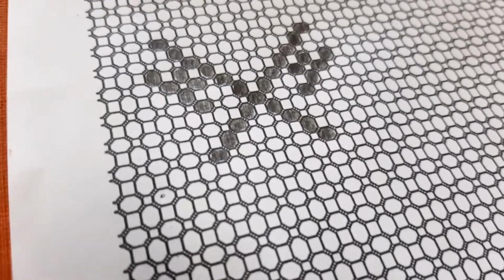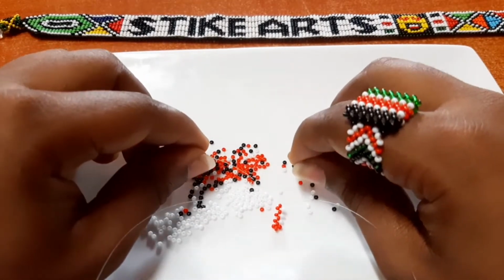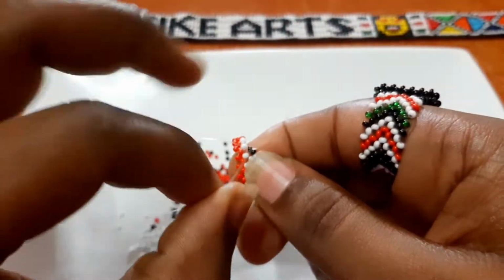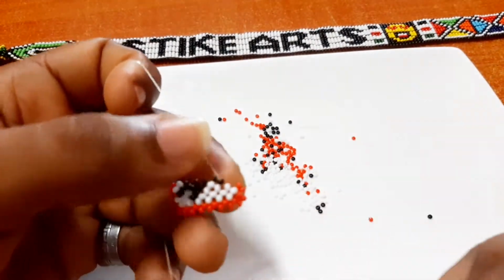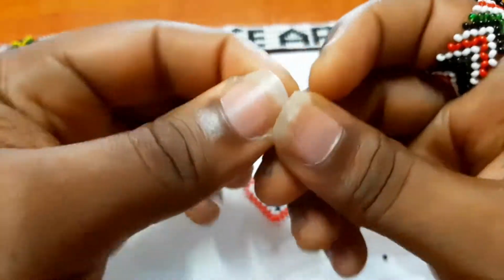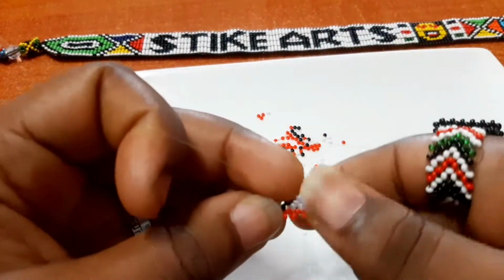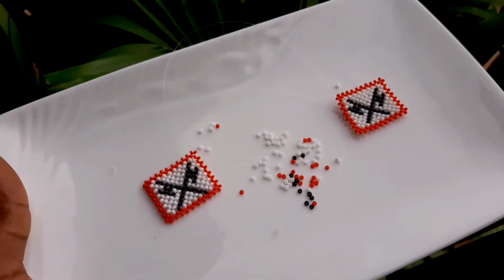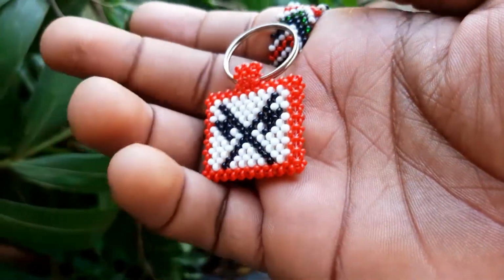How to make the Sindh Flag with beads simple DIY tutorial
on this episode, we get to showcase our creativity through this amazing build of the Sindhi Flag Keyholder.

what do you think of this design?
Would you wear it or get it for a friend?

I believe anyone can learn beadwork as long as they put in the effort.
Beadwork is a skill that can be taught and learnt by everyone from kids to even the elderly as long as they are passionate about it.

I'm Stephen, stikearts see the world from a creative perspective, I love beading and have been practicing this skill for over 10 years now.

MISSION

Through my quest to foster innovation,  creativity and passing down the rich African skills, I decided to start making these videos through which we share ideas, lessons and take you behind the scenes on what goes into making an authentic African  beaded jewelry.
I would love to pass down all the ideas that I have to the next generation so that these creations get to more people

we really hope this content will add value to your art career and if you love this content and would like to see it reach more people kindly don't forget to leave a like 👍 and comment  on the video

Also occasionally pass by our Youtube Community Tab to participate on our frequent topics & see our upcoming projects
Due to several requests from some of you, I decided to introduce private classes where we have more in depth videos and customised classes to suit what you may want to bead.

To support us continue making this content